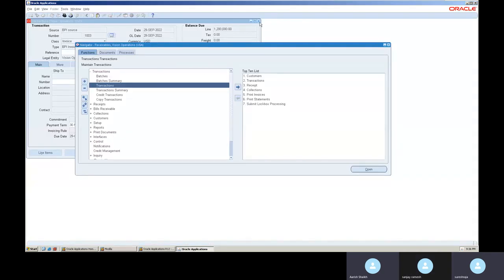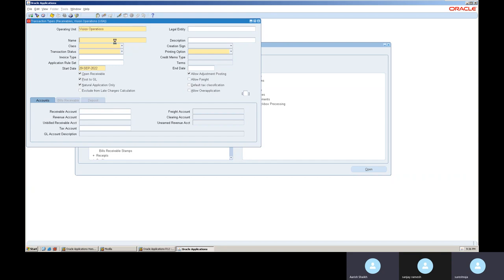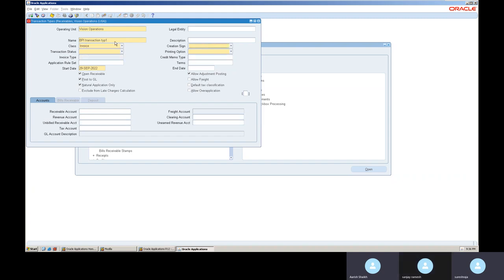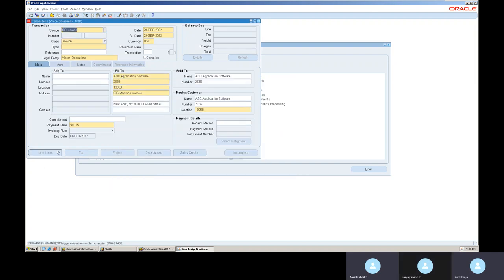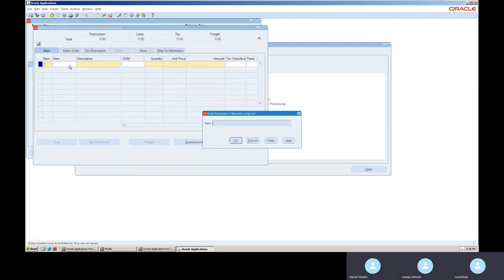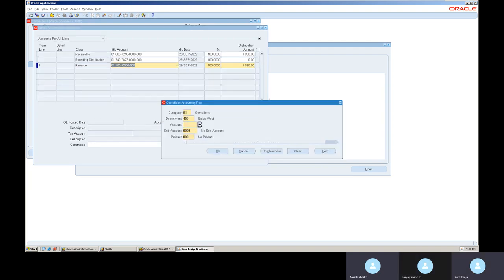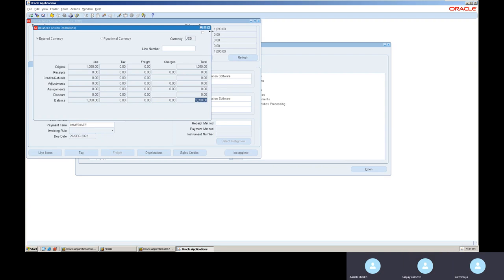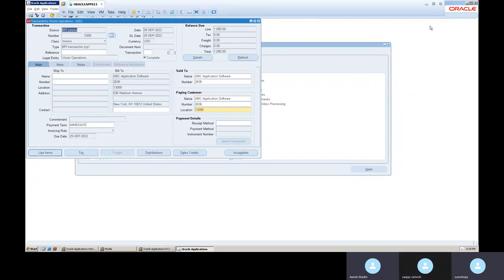Oracle Financials R12 AR Source, Type